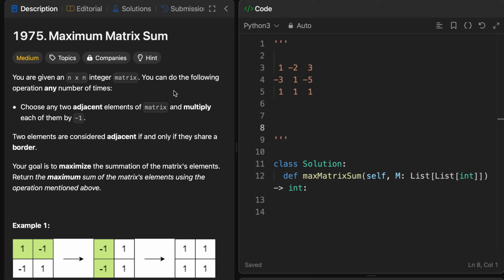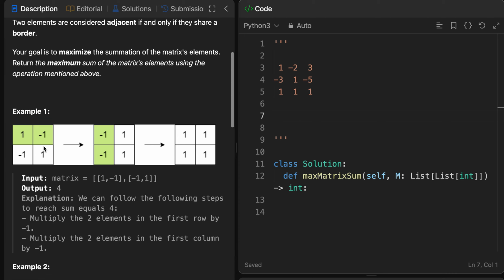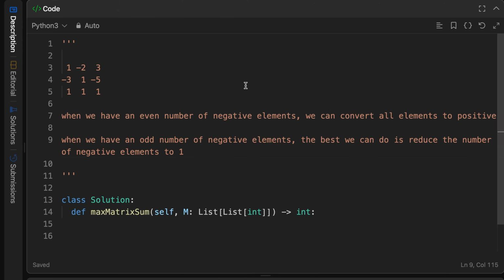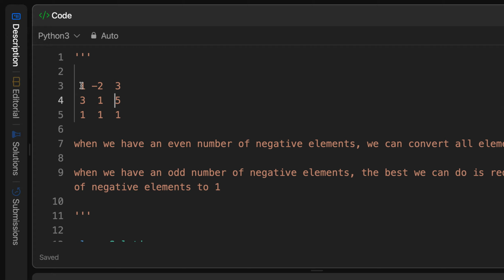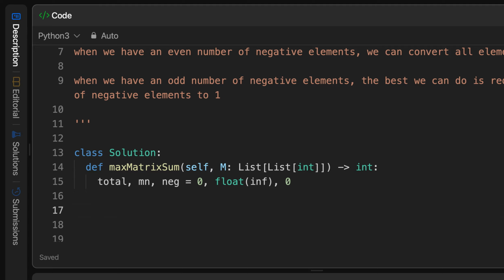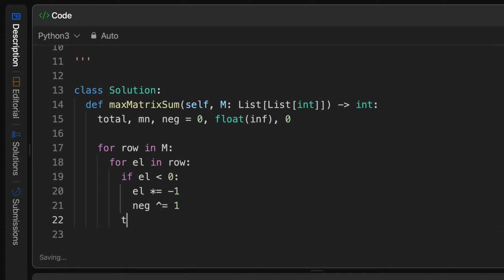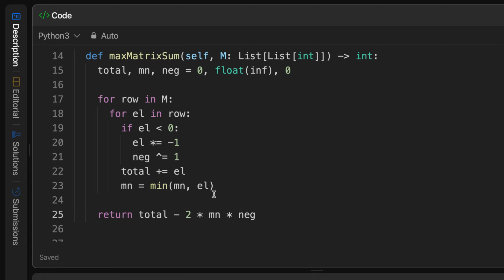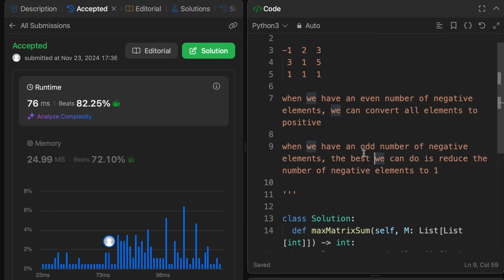Leetcode 1975 - Maximum Matrix Sum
Solve Leetcode 1975 by keeping track of the minimum absolute value element and the number of negative elements in the matrix.  I apologize for the silly 'mistake' by using float(inf) instead of float('inf').